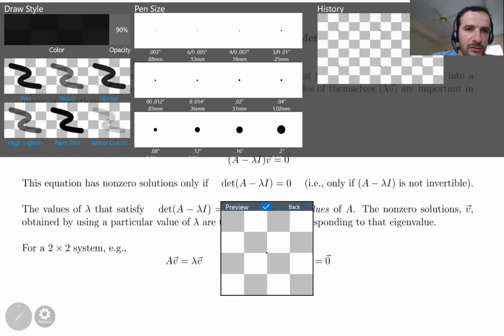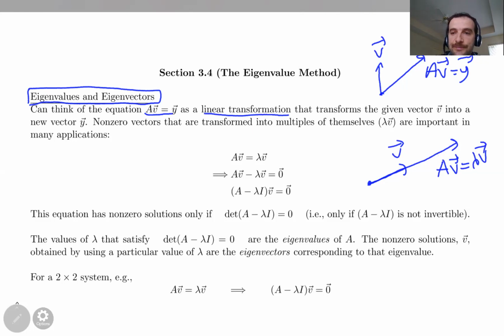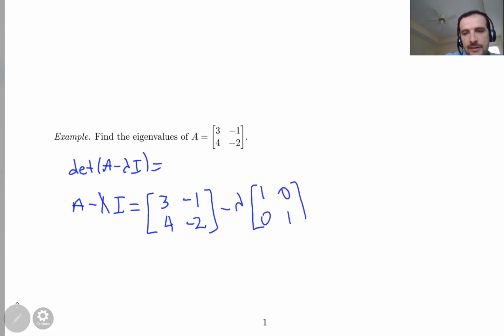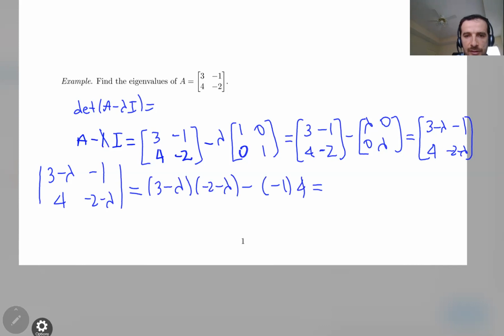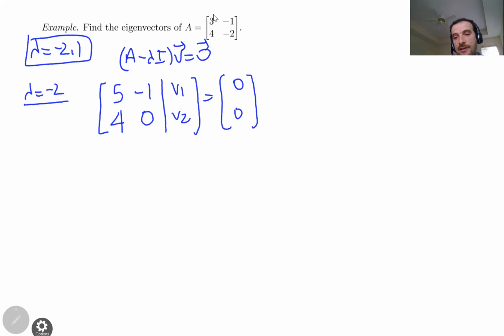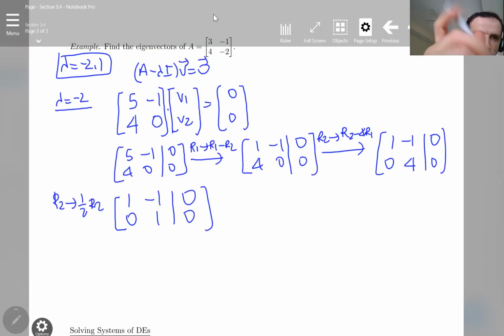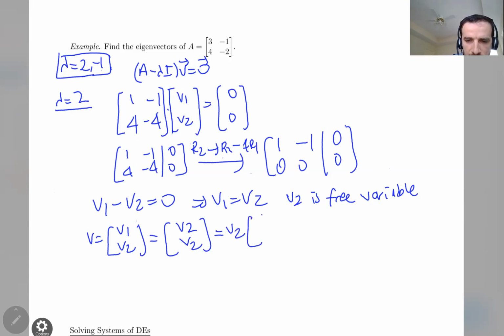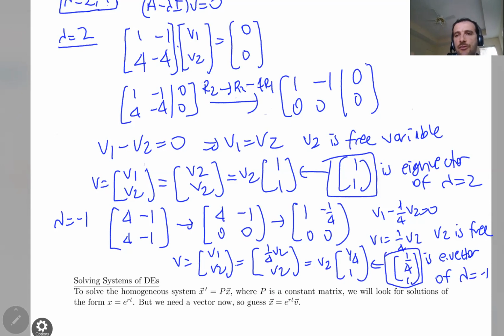Section 3.4 The Eigenvalue Method - Part 1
In this video, I review eigenvalues and eigenvectors concepts to be ready to use them in solving first order homogenous systems of ODEs.